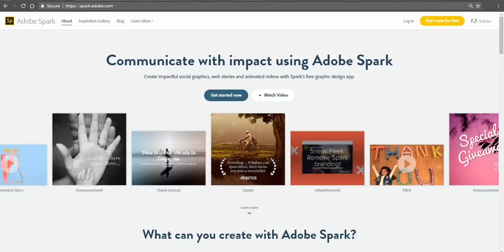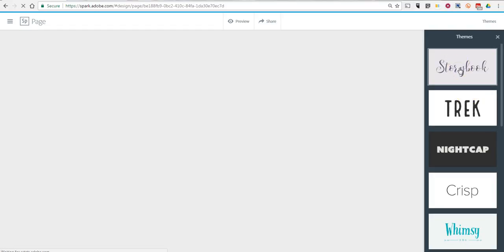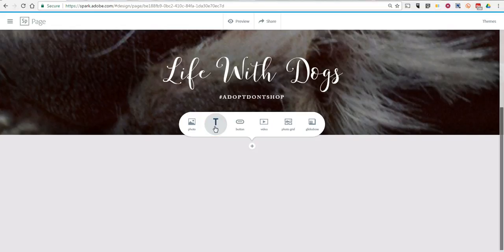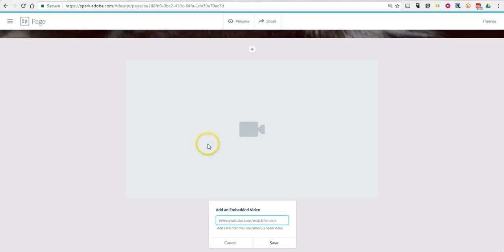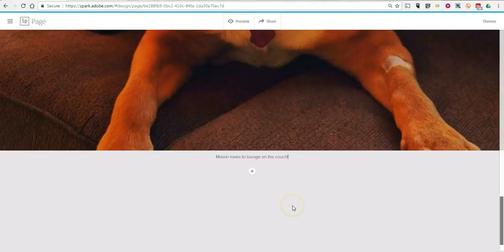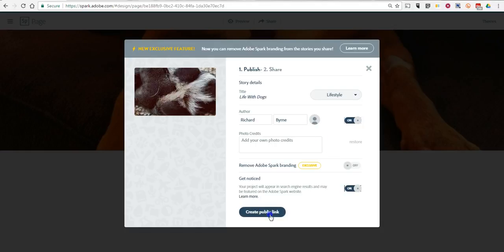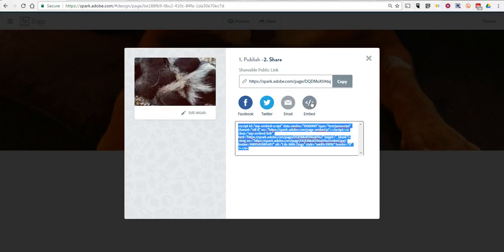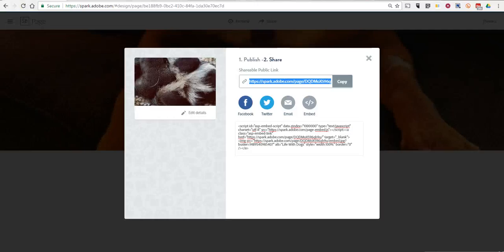How to Use Adobe Spark to Create Webpages